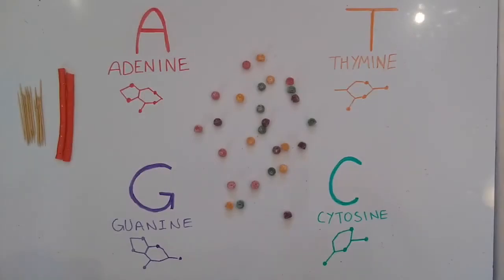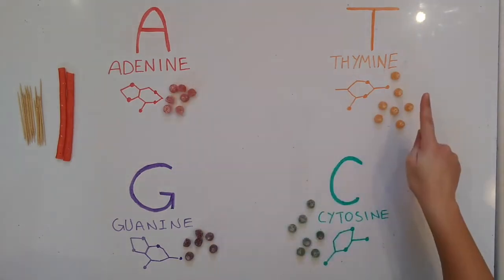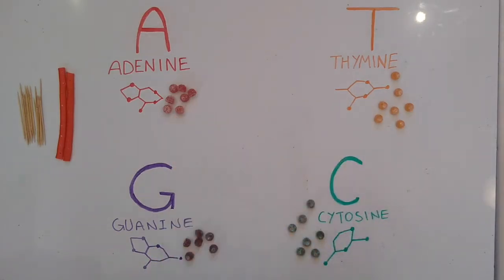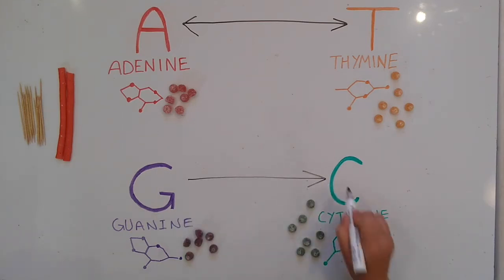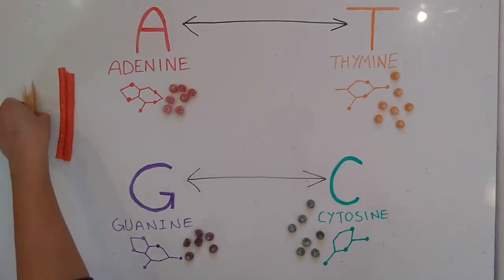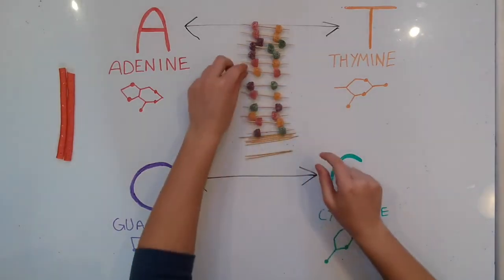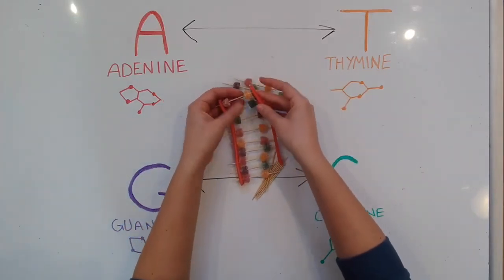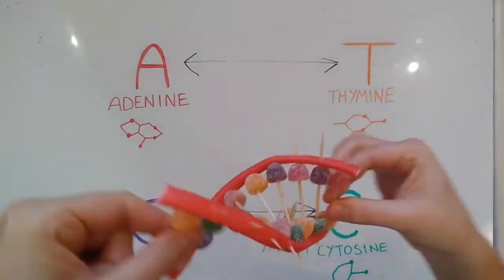TechFest TV - DNA